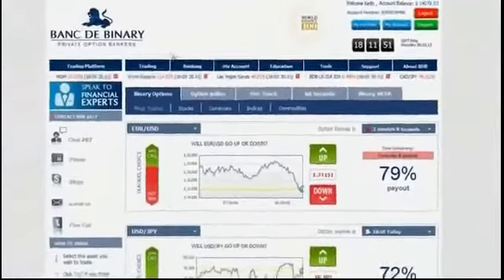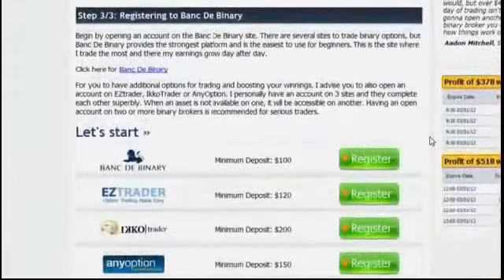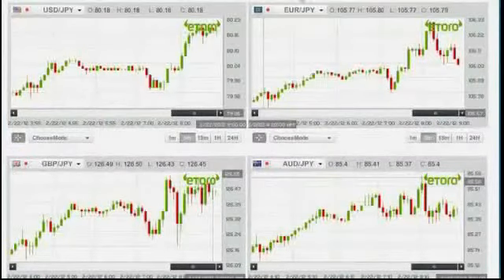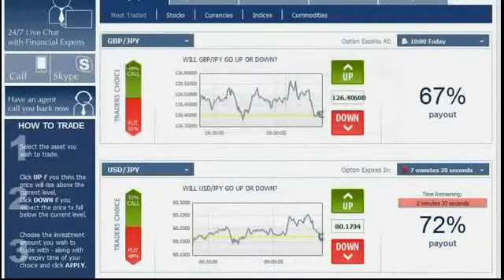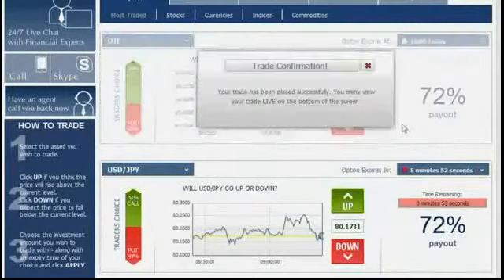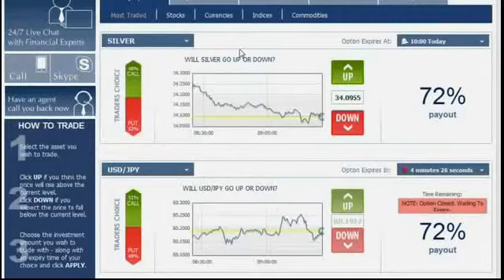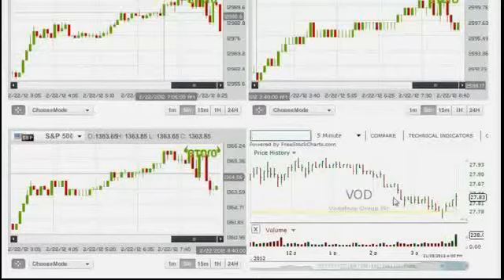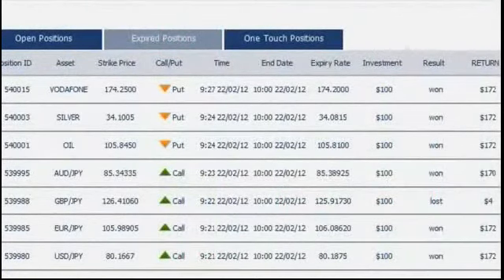******GET FREE Training on How to Trade Binary Options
Watch him making $593 in one hour!